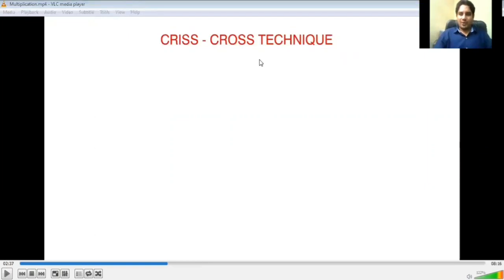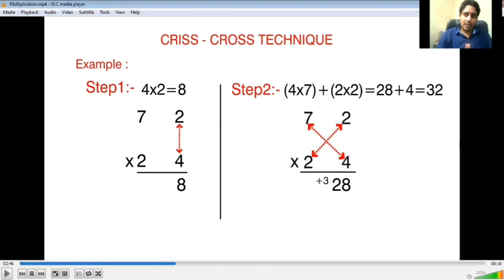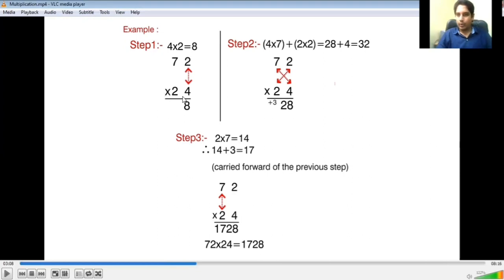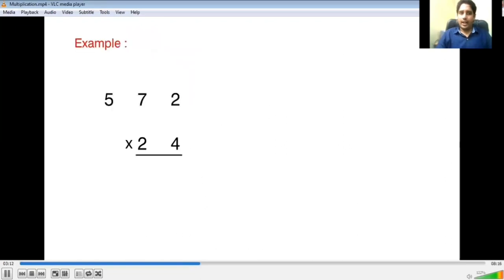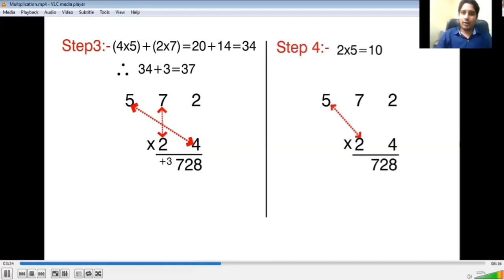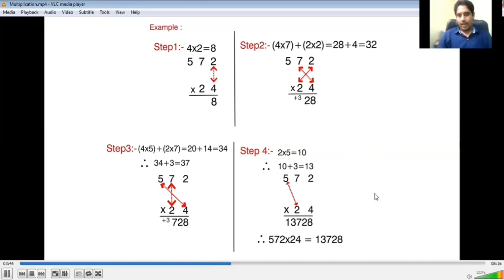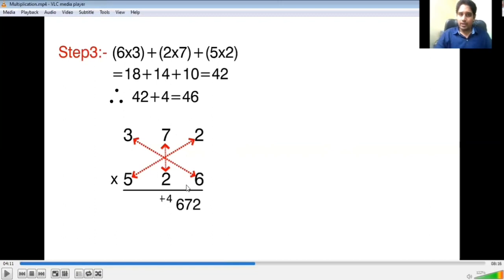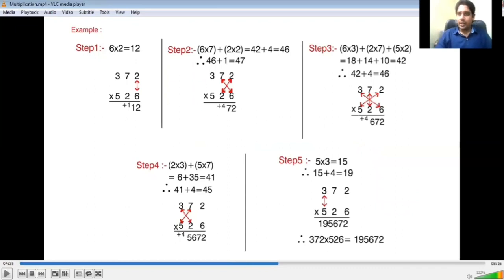Criss cross technique of Multiplication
This video will enable you to multiply any two numbers in fractions of second. Very useful method to multiply and get the answer in one line.